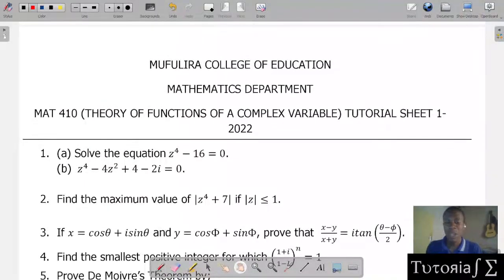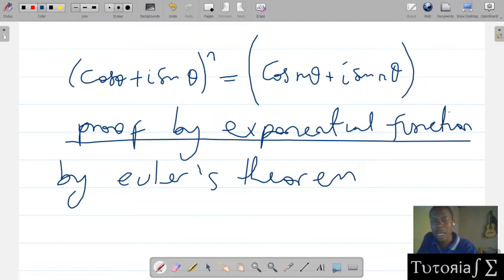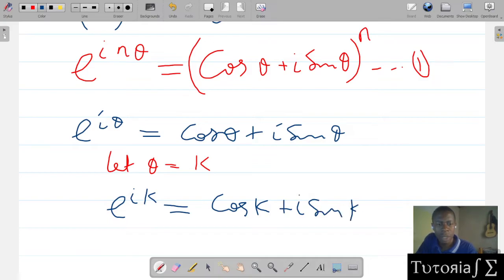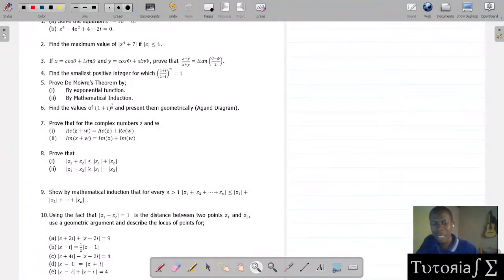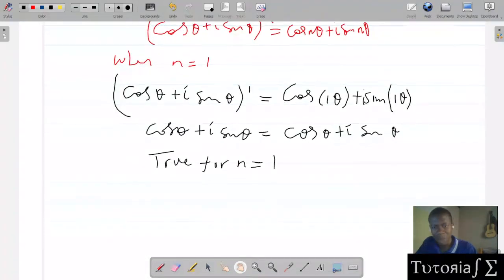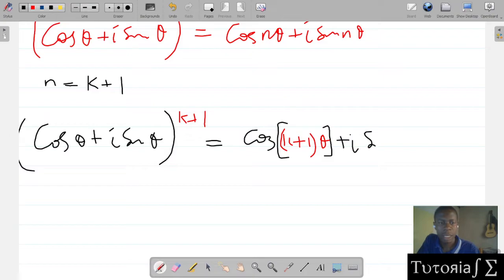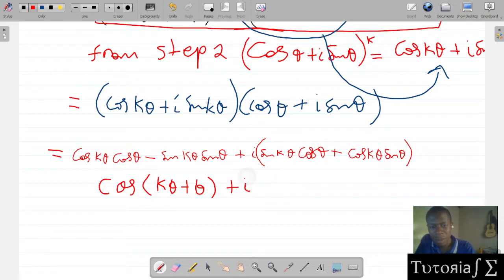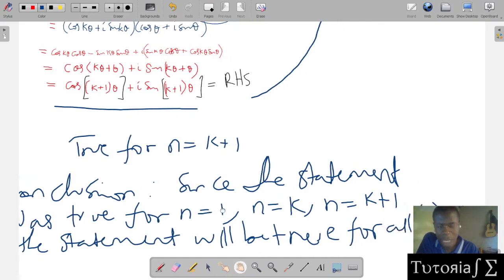PROVING DE MOIVRE'S THEOREM BY EXPONETIAL FUNCTIONS AND BY MATHEMATICAL INDUCTION